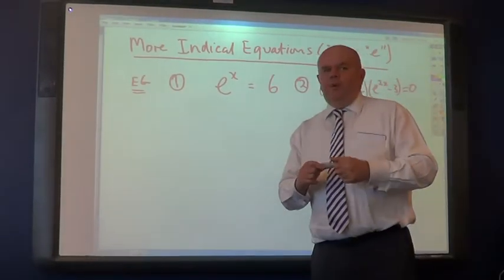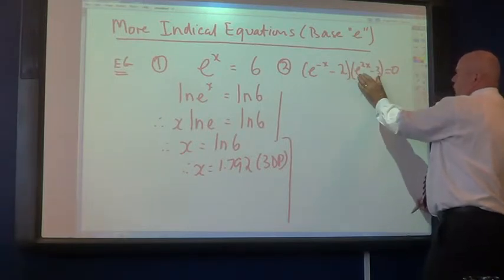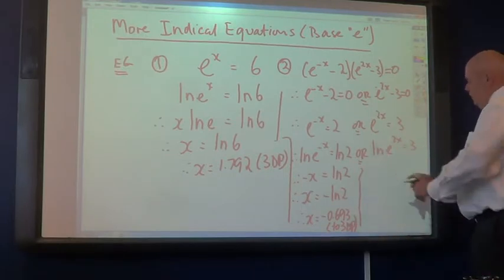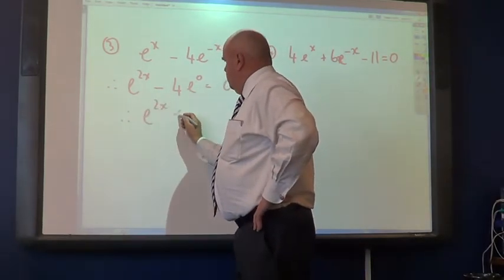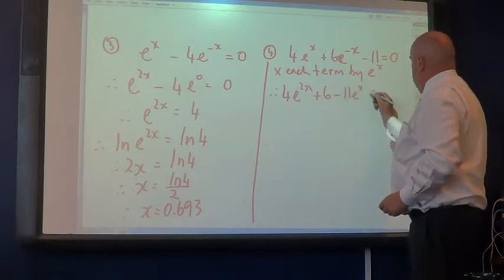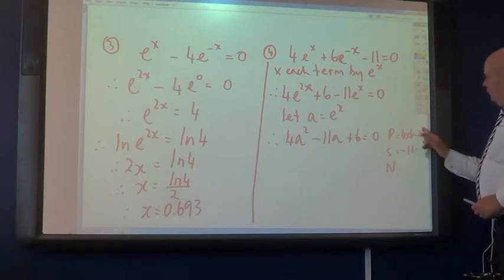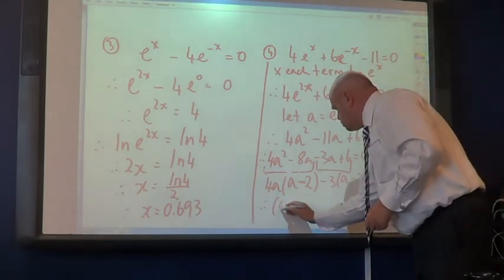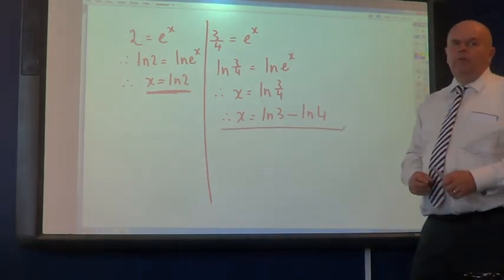Indical Equations Base e Part 2